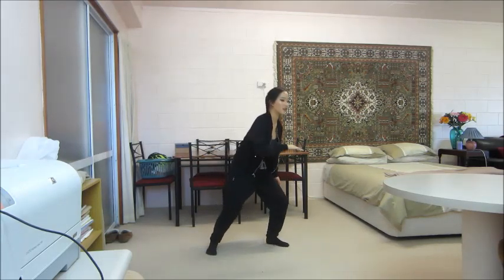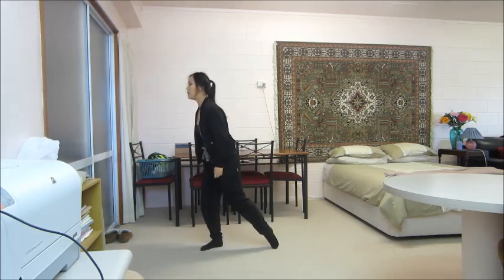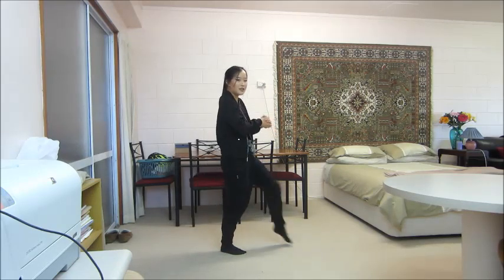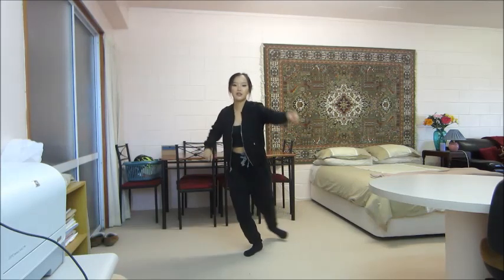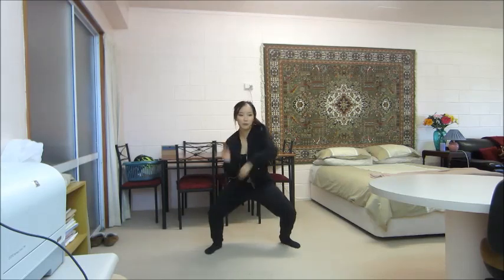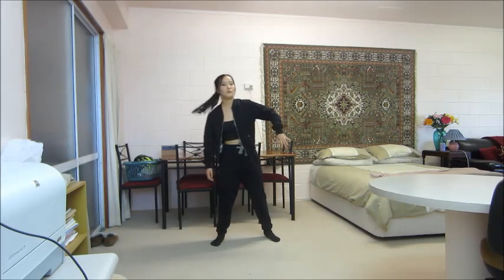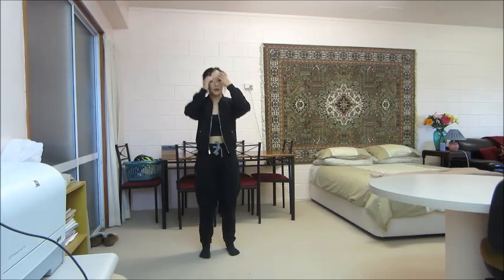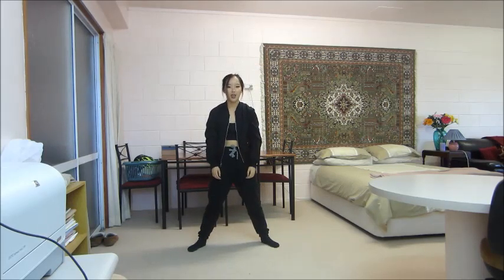INFINITE (인피니트) PT.6- THE EYE DANCE TUTORIAL (MIRRORED)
DONE AND DUSTED WOOHOO!